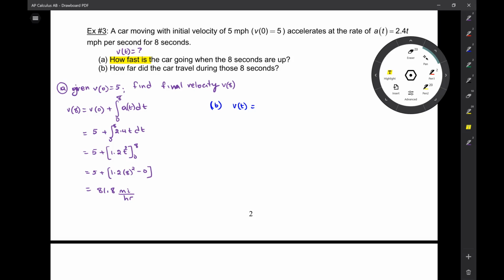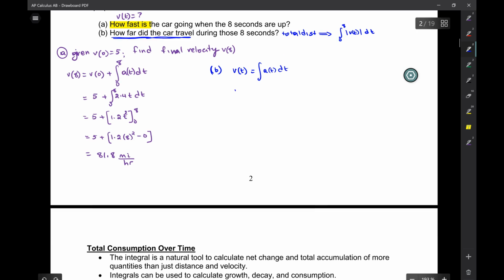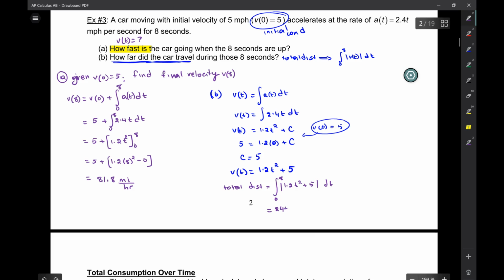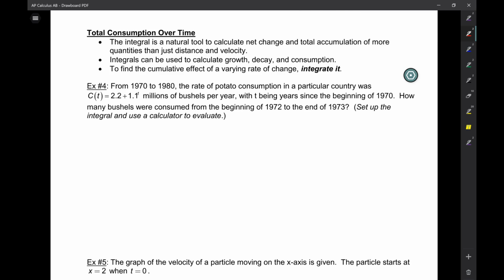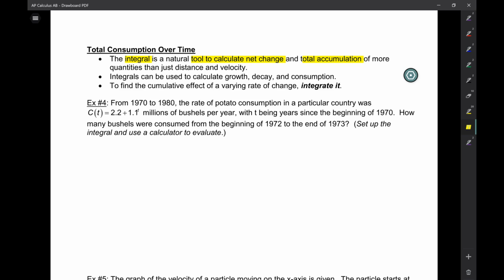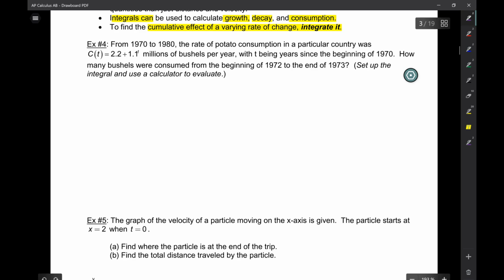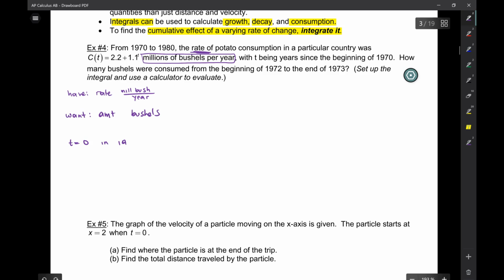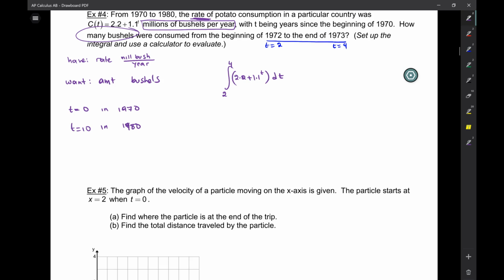Section 7.1 PART 2